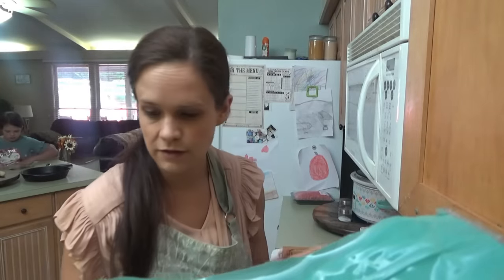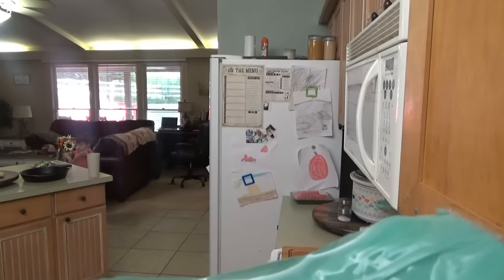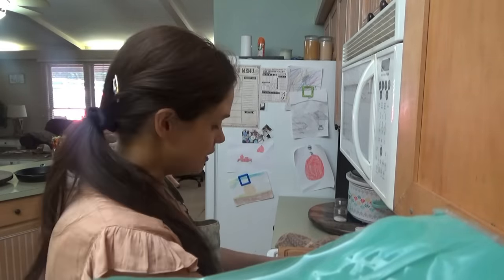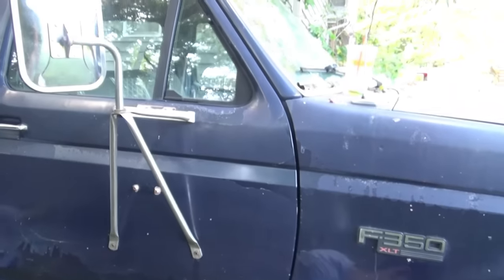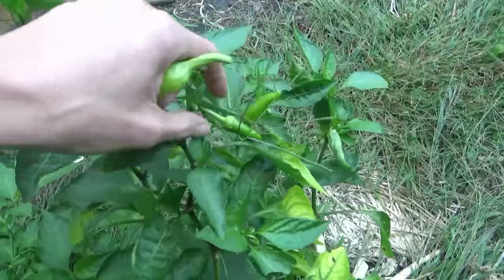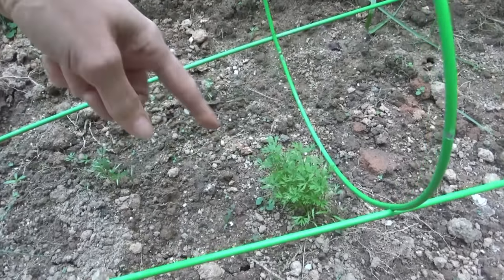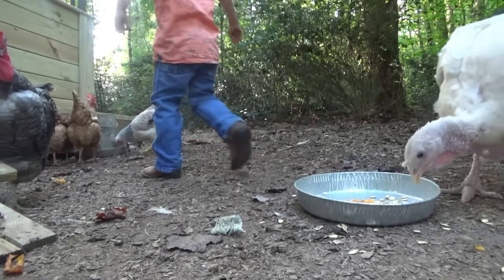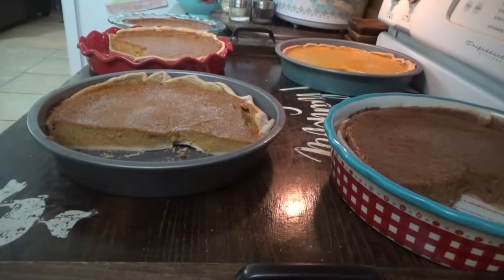Vintage Family FAVORITE Soup and 🍂Fall Garden Update! | Soup Recipe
We're bringing y'all another family favorite tonight! Lima Bean Soup! Well, that's what we call it anyway... 😂

Lima Bean Soup
Ingredients:
2 pounds ground beef
2 family size cans tomato soup
1 1/2 cans of water (using the soup cans)
1 or 2 cans of lima beans

Directions:
Cook ground beef in a large pot until cooked through. Drain. Add soup, water, and beans. Season to taste and bring to a simmer. Let simmer for 10 minutes before serving.

For the cornbread I just used the southern cornbread recipe on the back of the Martha White cornmeal bag. 😁👍